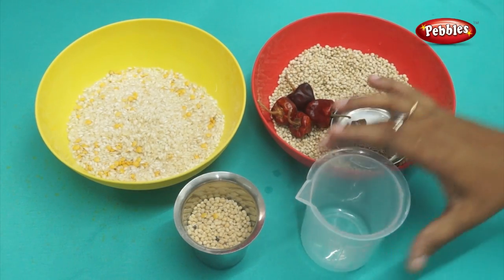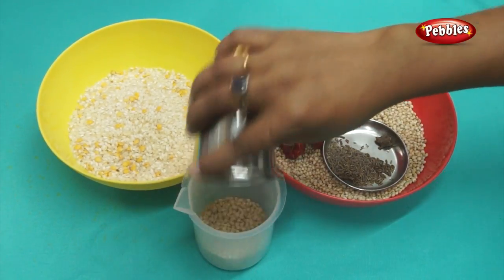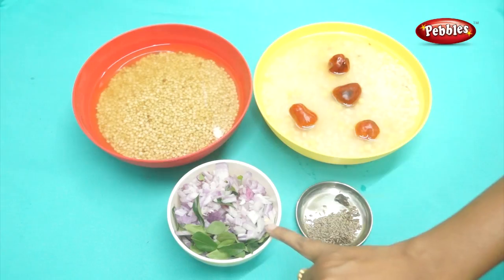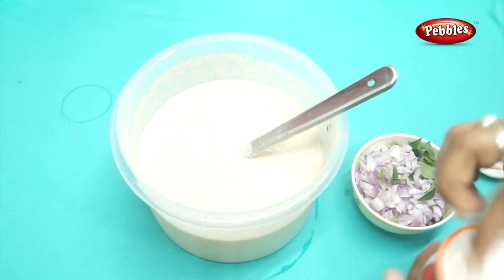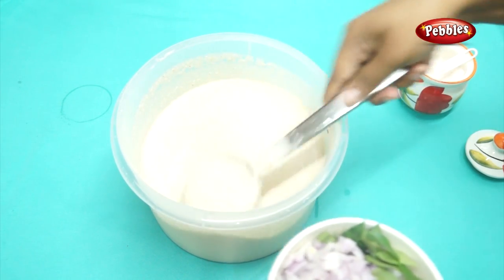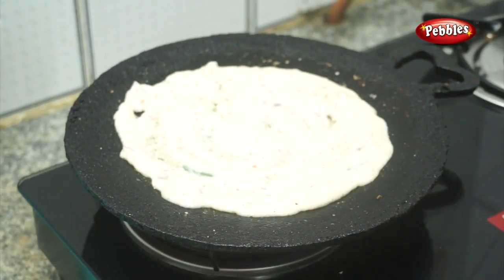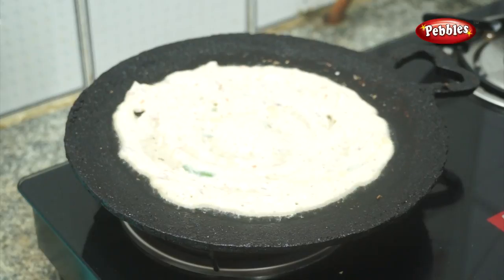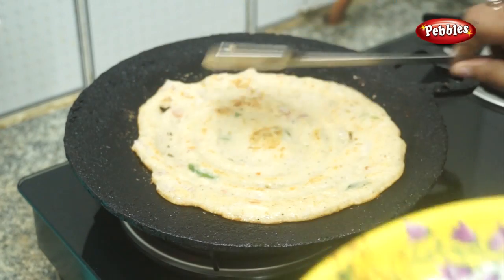சோள தோசை | CORN DOSAI | How to Make Chola Dosai in Tamil by Gobi Sudha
To watch the rest of the videos buy this DVD